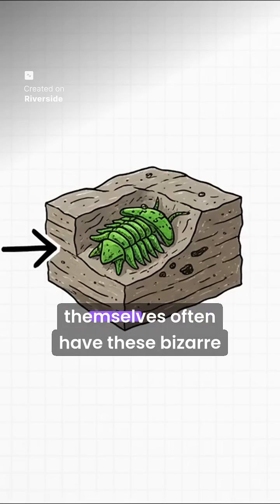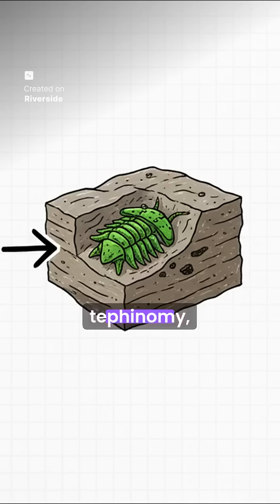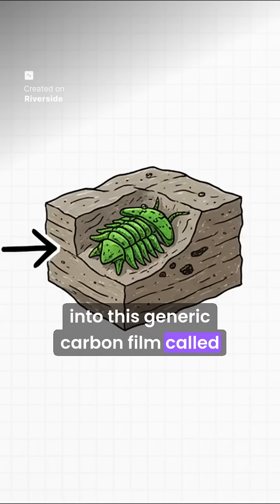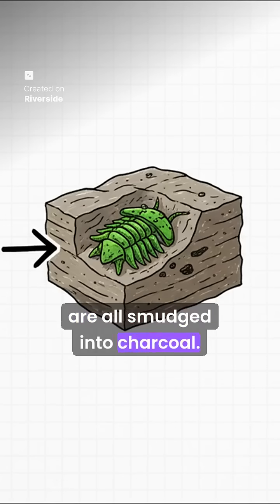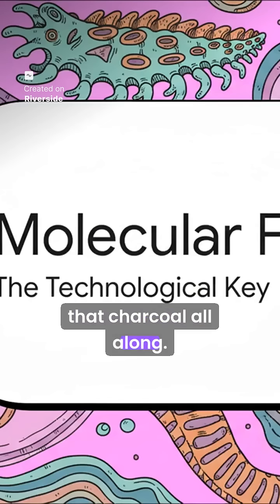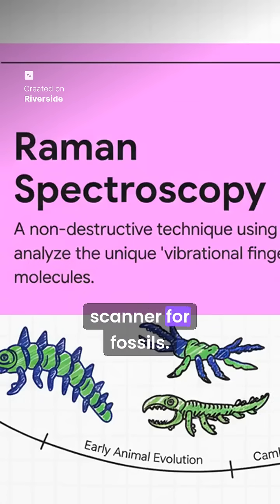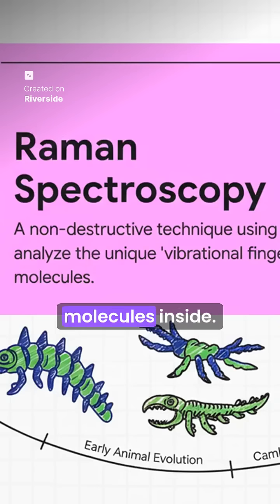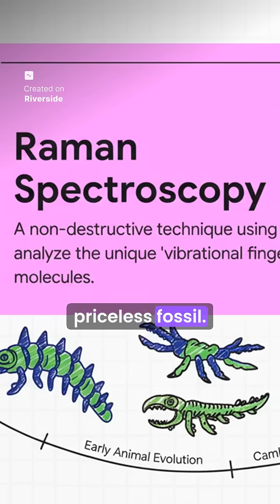Fossils: reading the unreadable.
The bridge between Academy and Industry!

Valls Geoconsultant
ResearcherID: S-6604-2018